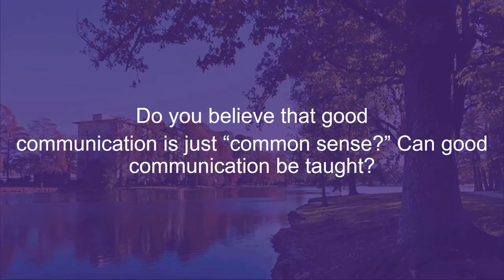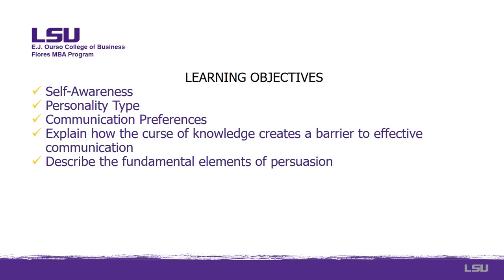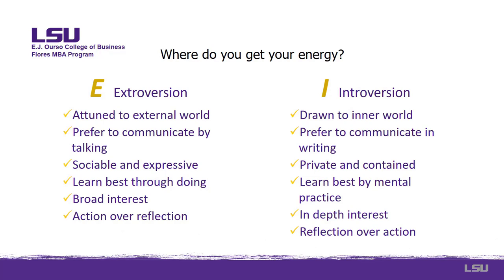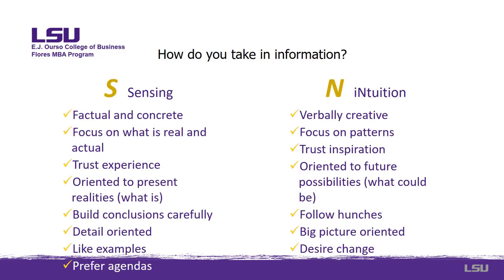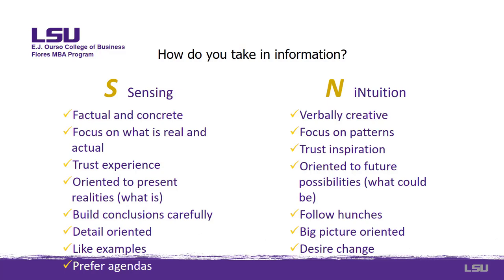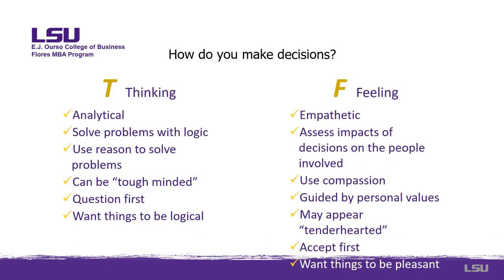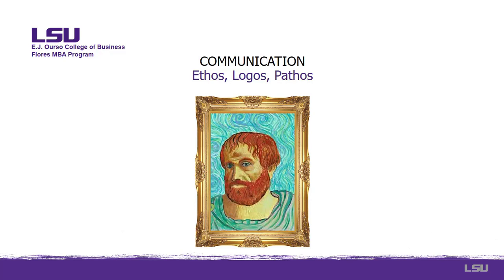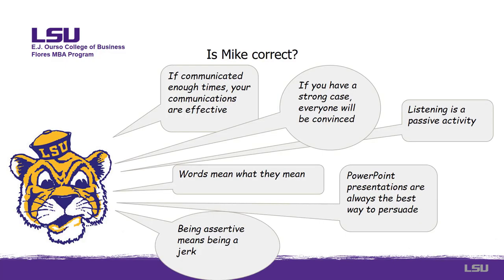BADM 7070 Lecture 2 - Personality Types and Aristotelian Persuasion 5.19.19